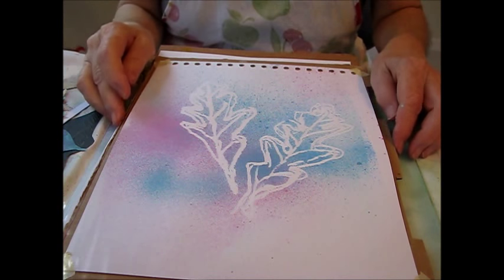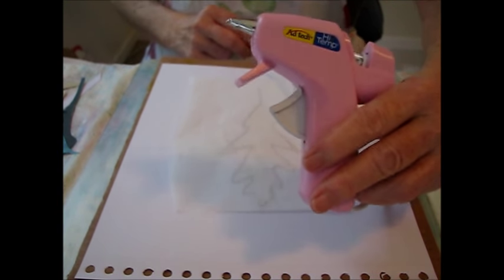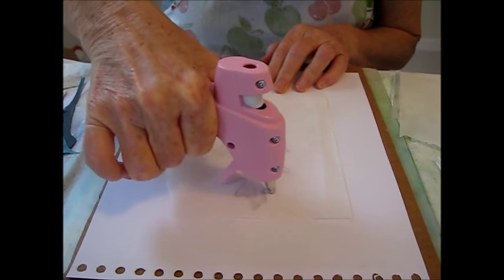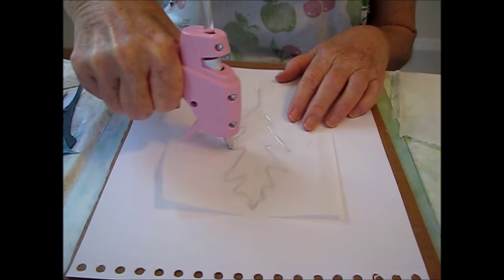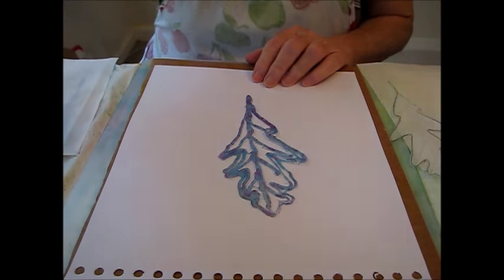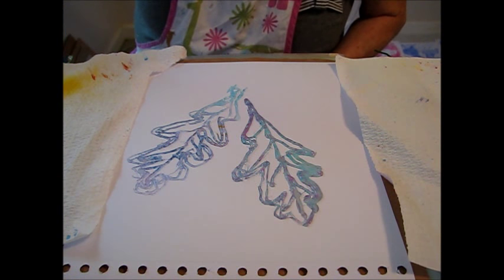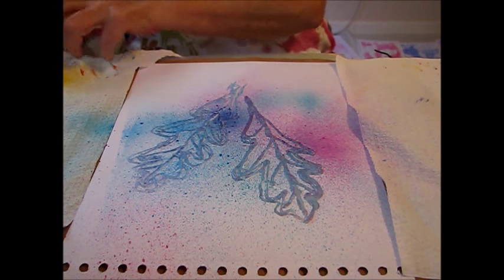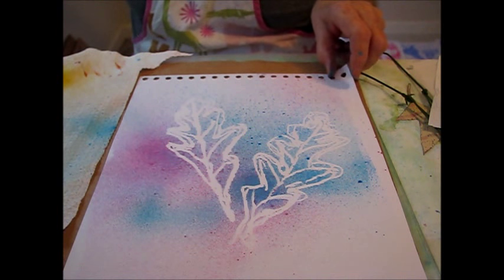Glue Gun Stencils and Prints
How to make glue gun stencils and prints